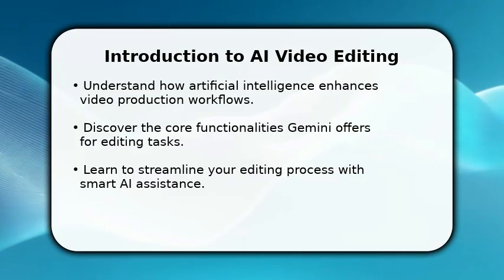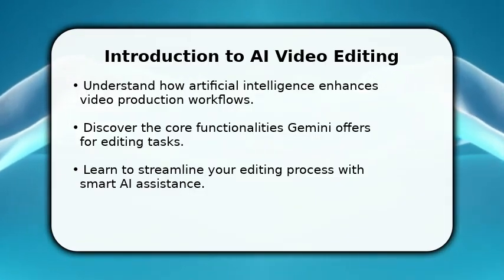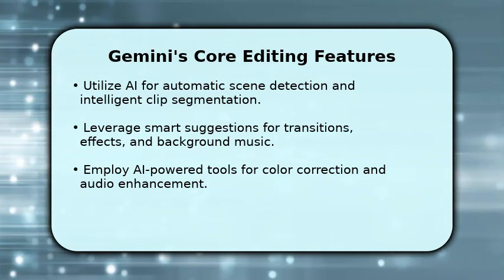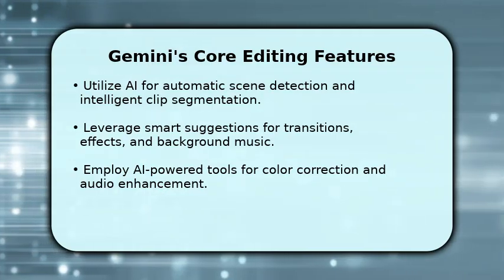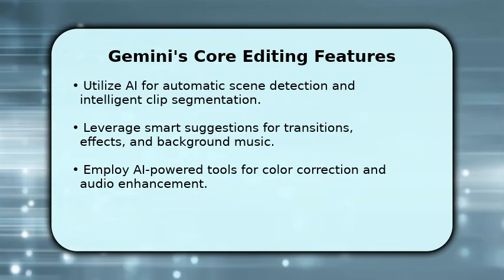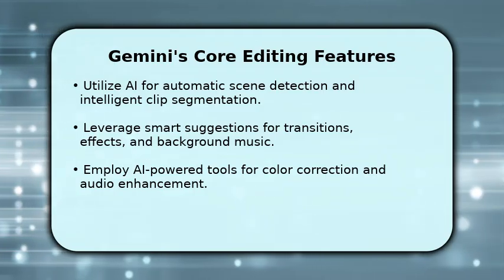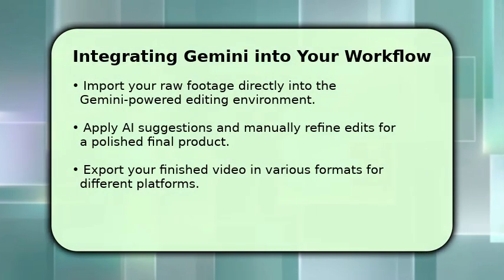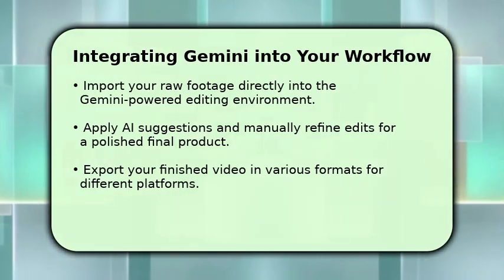How To Gemini Video Editing - Full Guide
▸ (s) In this comprehensive guide, we'll walk you through the basics of Gemini video editing software. From importing footage to exporting your final project, we'll cover everything you need to know to get started with Gemini. Whether you're a beginner or an experienced editor, this tutorial will help you unlock the full potential of Gemini and take your video editing skills to the next level.